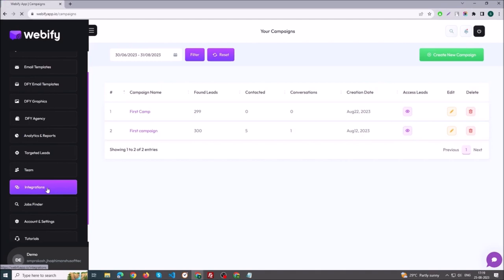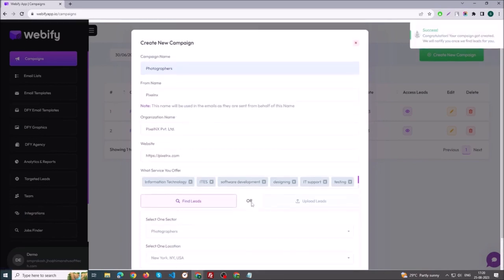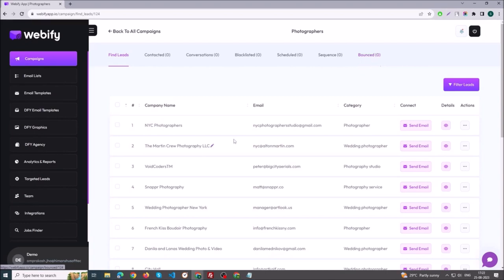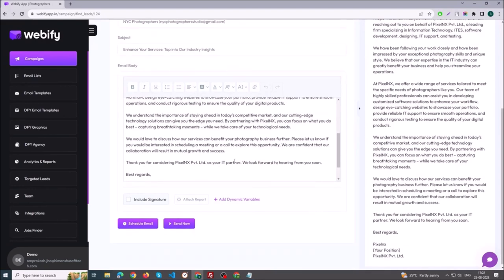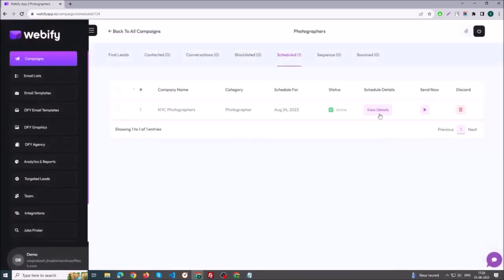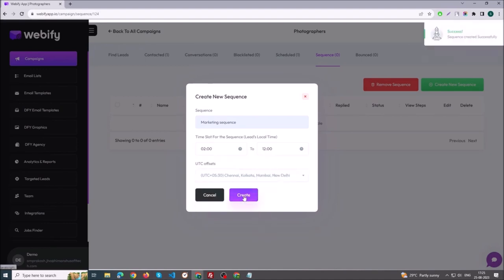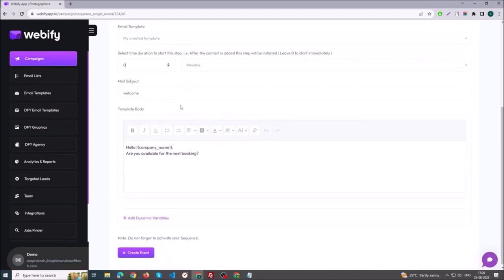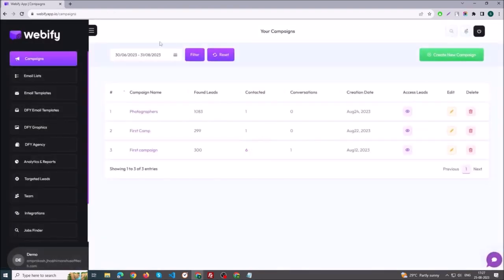Webify Bundle Deal Demo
Are you tired of spending hours building your website from scratch? In this video, I will take you on a journey through the incredible Webify Bundle Deal, the ultimate web design solution that will transform your online presence.

Watch as I demonstrate how this powerful package can help you create stunning websites with ease, saving you time and money. Don't miss out on this opportunity to take your website to new heights, get ready to transform your online business today with the Webify Bundle Deal.